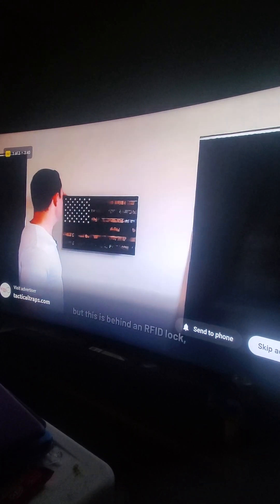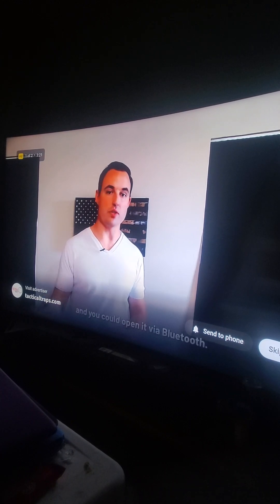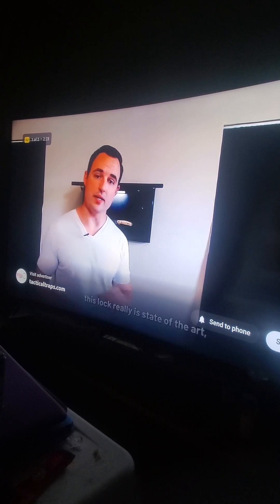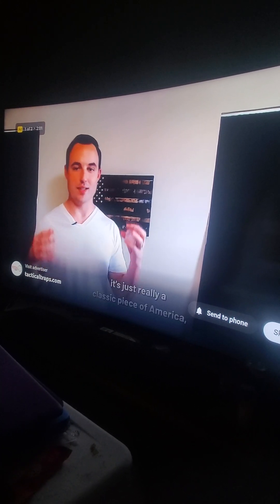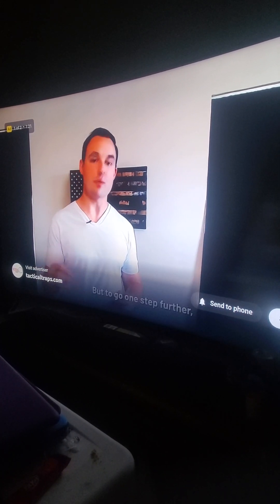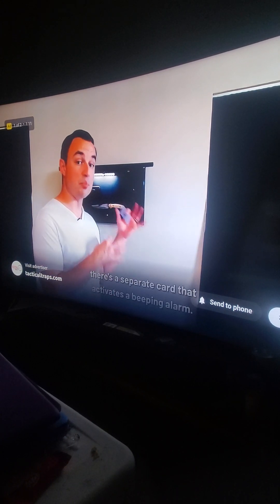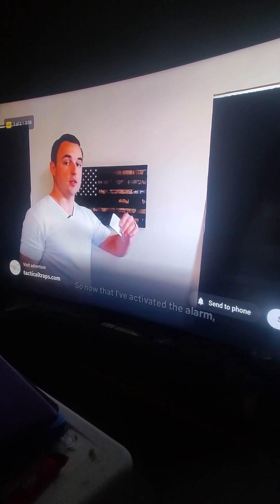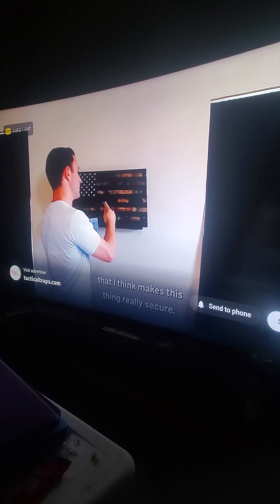Now this is All American Butt Kickin Fine!!!!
IMAGES OF MY MINDMELD